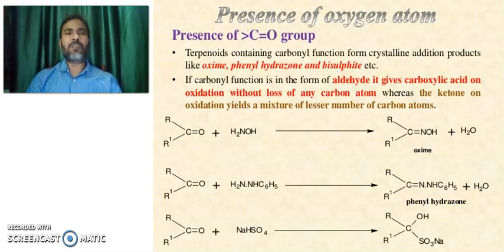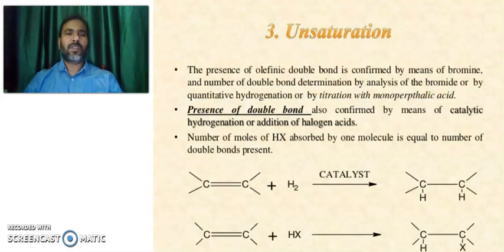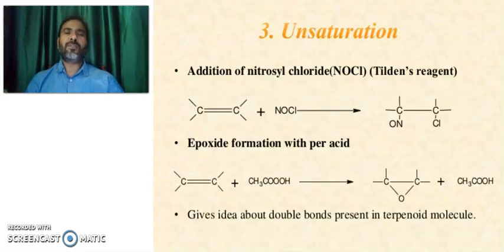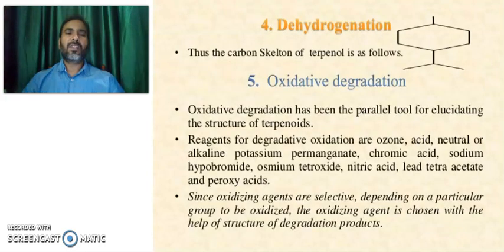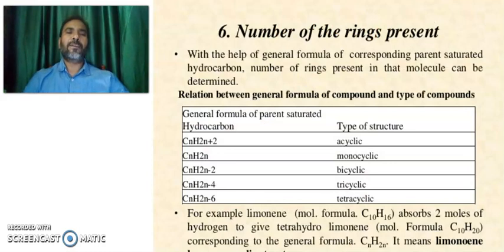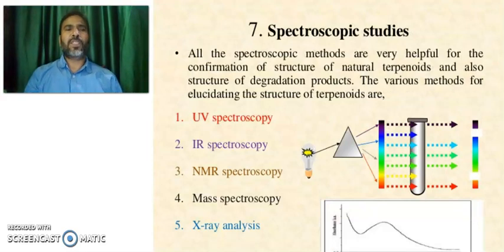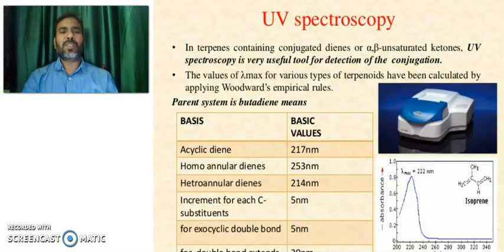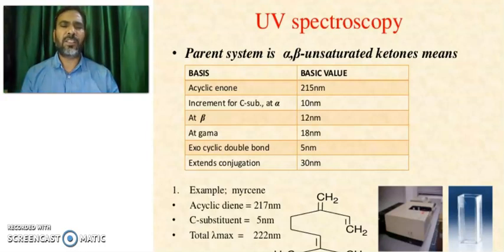Semester IV OCS UNIT 1 Terpenoids Lecture 4 General methods of structure elucidation